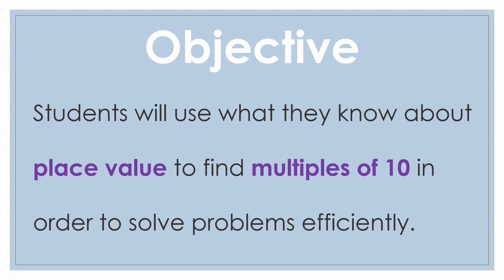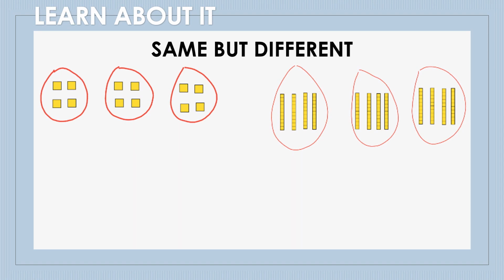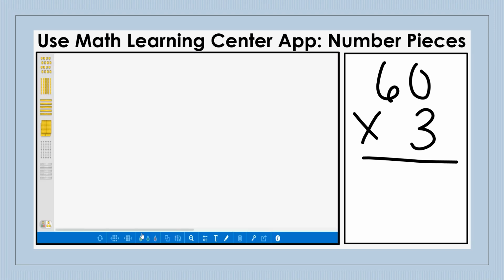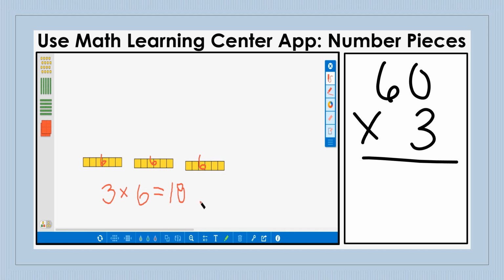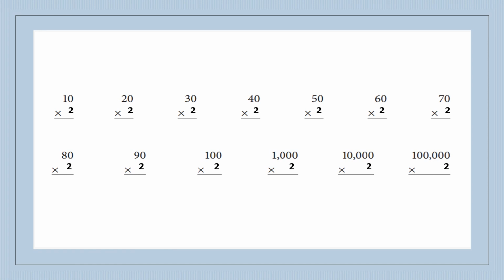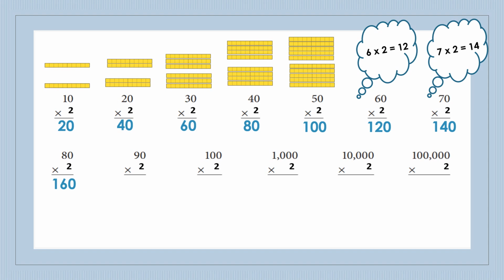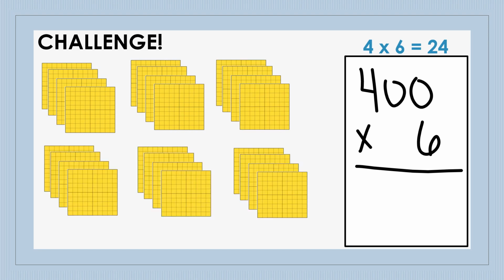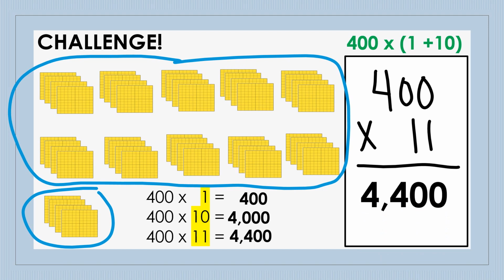BCPS Teacher Lessons - Grade 3 Math-Bridges 4-29-20